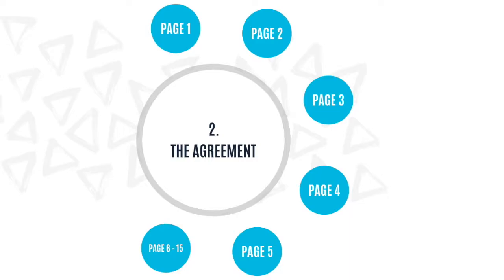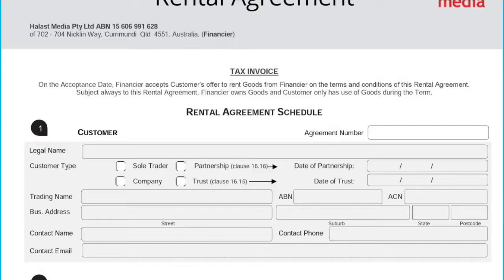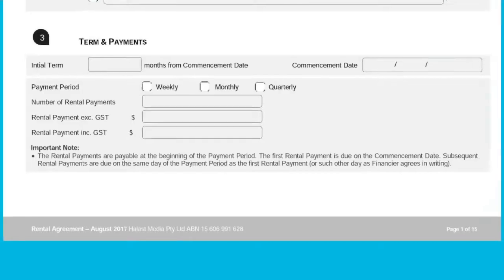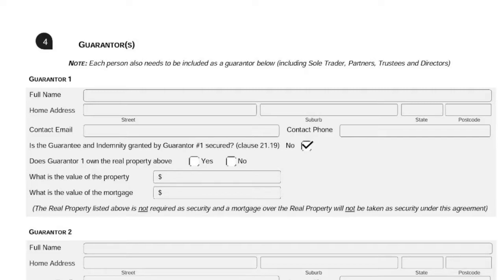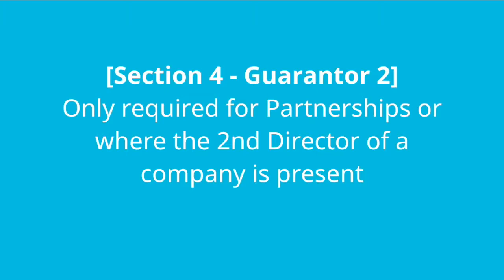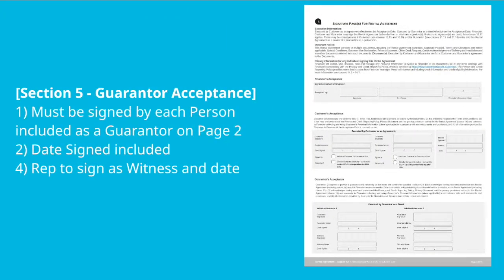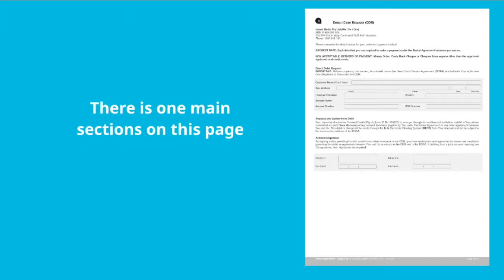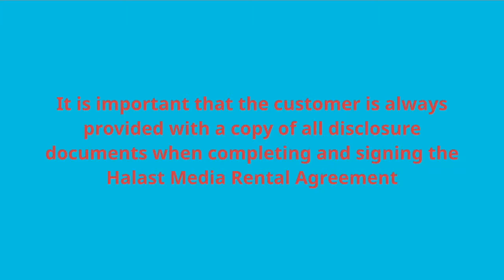2 0 The Rental Agreement